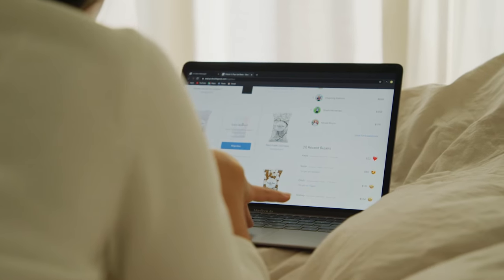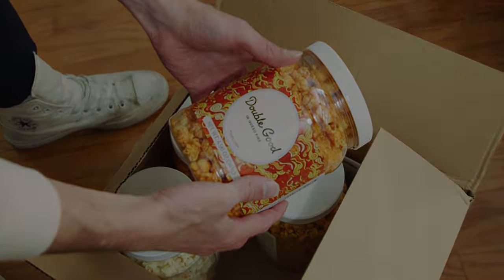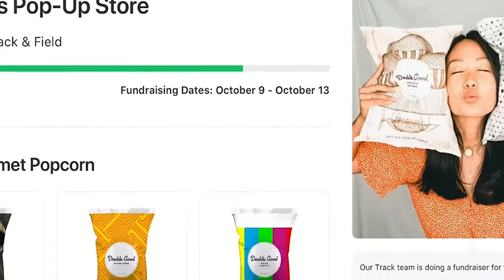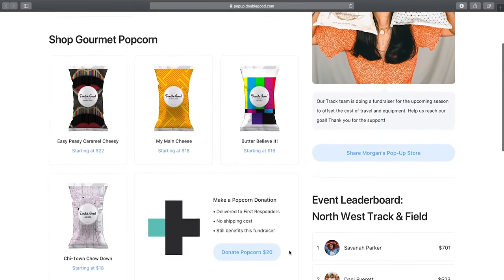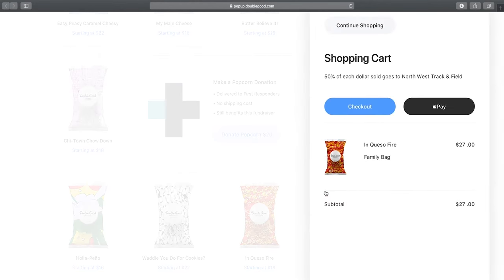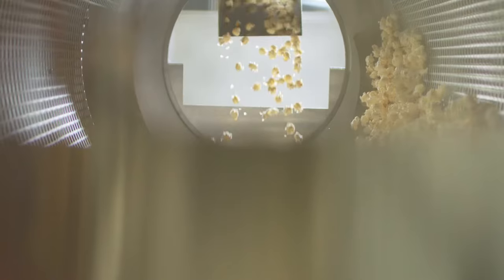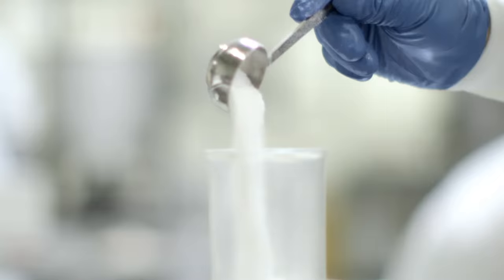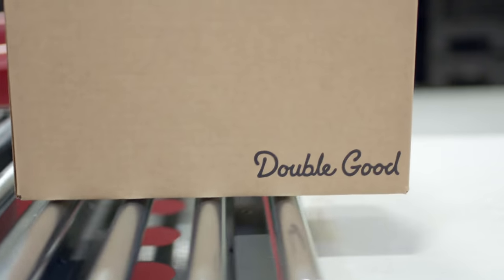Finger Tips: How Pop Up Stores Work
Double Good virtual fundraising is completely contactless. This video shows how simple, safe, and easy it is to sell from our fundraising app and purchase from the online store.